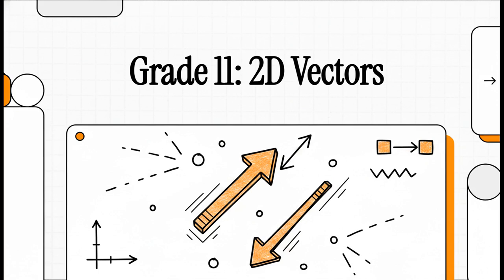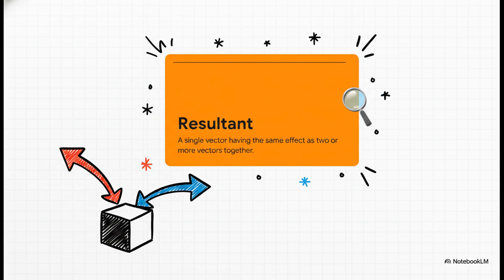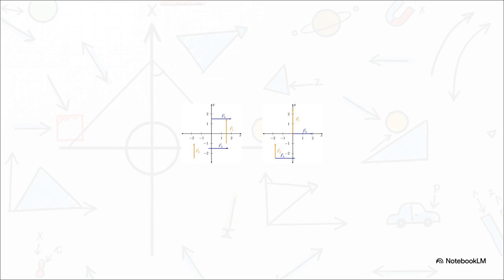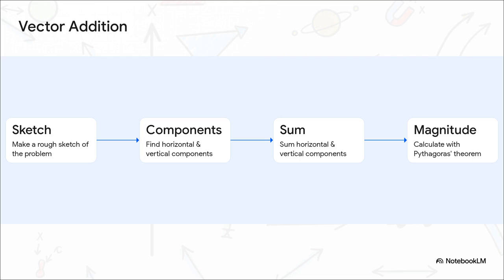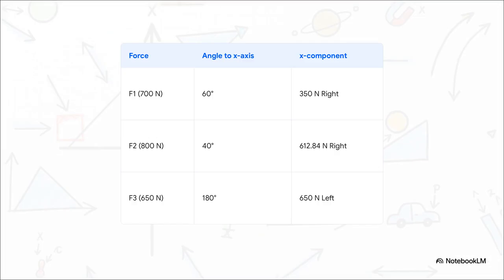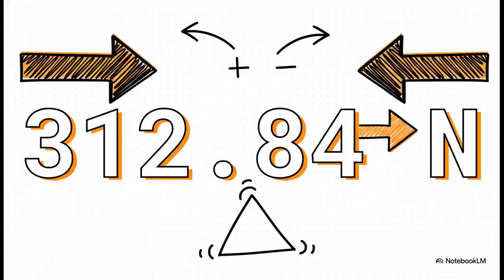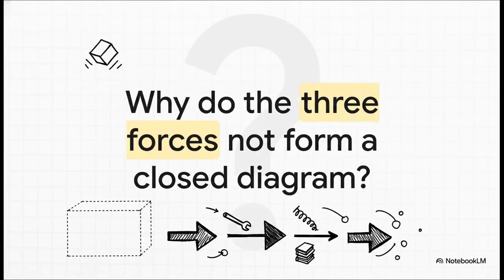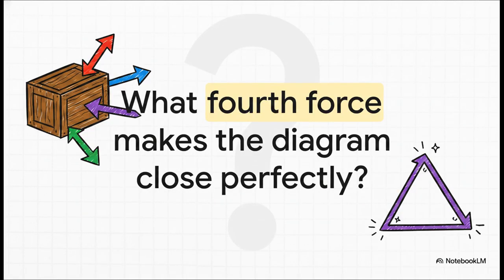Grade 11 Vectors in 2D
This is an AI generated video for my own grade 11 Physical Science learners. Although it isn't perfect, it does nicely summarise the content using official sources. Please see further enrichment below

For educators:
Lesson Plan: